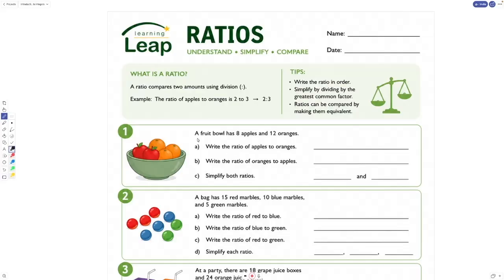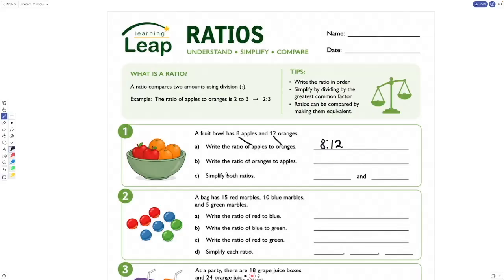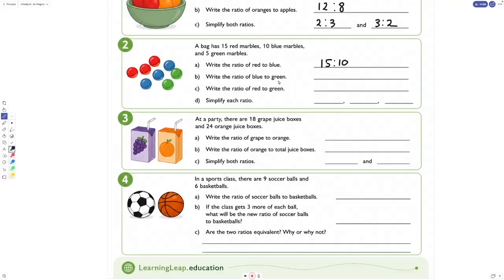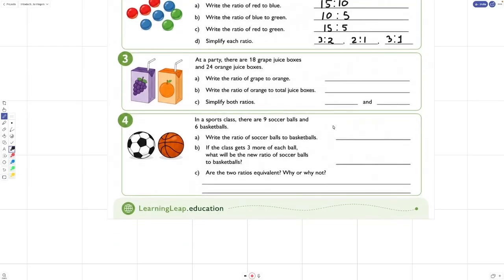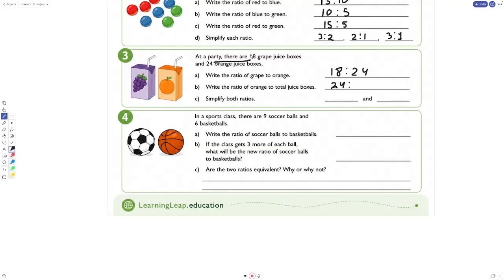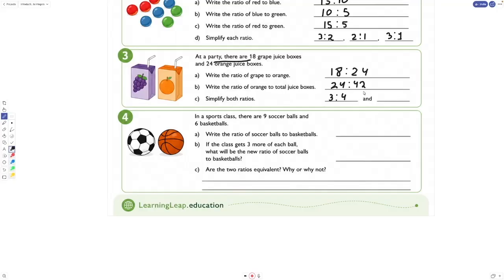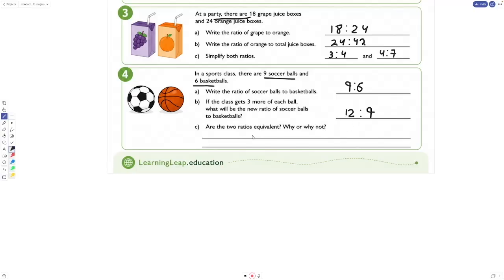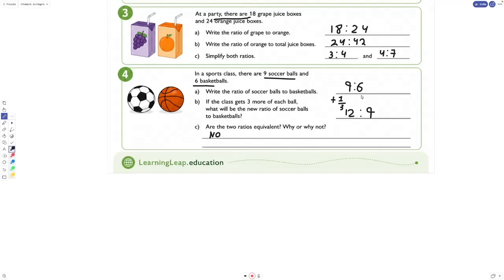Ratios for Kids and Teens | Easy Step-by-Step Guide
Description

Learn how to solve ratios step-by-step in this easy math lesson!

In this video, we’ll cover:
✅ What ratios are
✅ How to write ratios correctly
✅ How to simplify ratios
✅ Real-world ratio examples

Perfect for students in Grades 4–8, homeschool learners, and anyone who wants to strengthen their math skills.